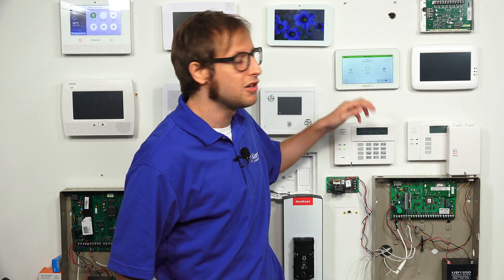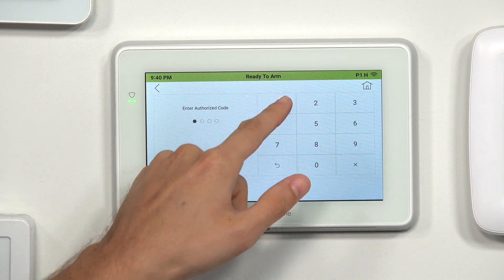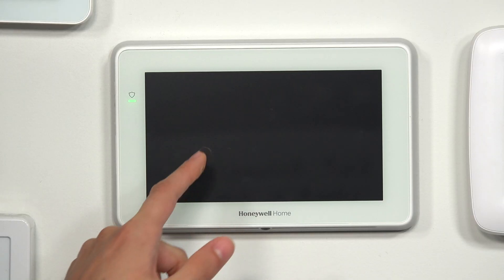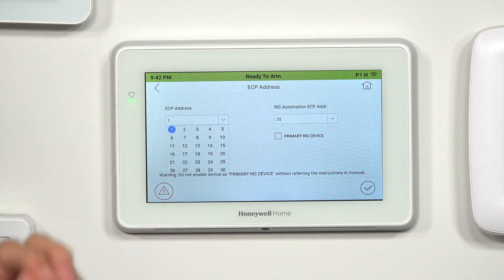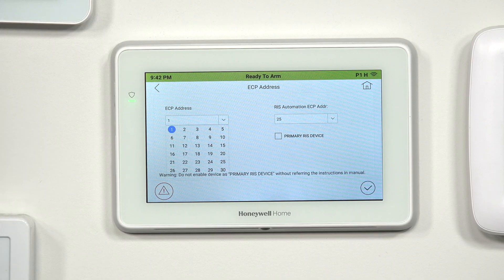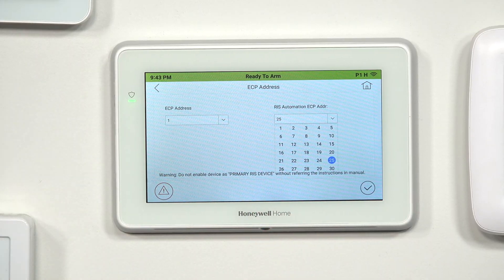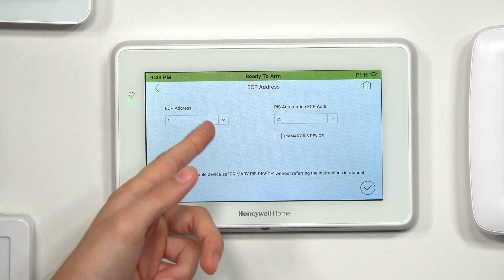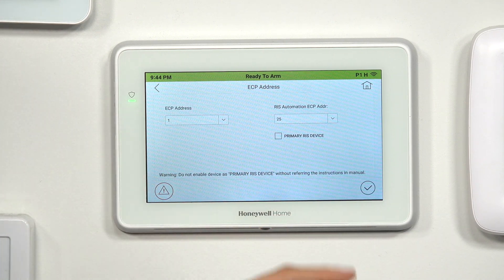Checking the ECP and RIS Address On a Tuxedo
In this video, Michael from Alarm Grid shows you how to check the ECP Address and the RIS Address for a Honeywell Home Tuxedo Keypad. The ECP Address and the RIS Address for the Tuxedo are both found within the same menu. This information can be easily accessed for reference and changed if needed. Configuring these settings properly is important for using the Tuxedo with a Honeywell VISTA System and the Total Connect 2.0 interactive service platform.

The Tuxedo is both a touchscreen keypad for a VISTA Panel and a Z-Wave Plus automation controller. The Enhanced Console Protocol (ECP) Address tells the Honeywell VISTA System where to find the Tuxedo as a keypad controller. The is related to addressing the keypad. Since the Tuxedo is an Advanced User Interface (AUI) device, it must be assigned a proper AUI device address. These are ECP slots 1, 2, 5, and 6 on a VISTA-20P or VISTA-21iP System. Remember that Total Connect 2.0 will also take up an AUI device Address, so keep that in mind when planning your system.

The Remote Interactive Services (RIS) Address tells Total Connect 2.0 and AlarmNet where to find the Honeywell Home Tuxedo as an automation controller. You will also have the option of setting the Tuxedo as the Primary RIS Device. You should never set the Tuxedo as the Primary RIS Device if the keypad is being used with Total Connect 2.0. This is because TC2 will always be used as the Primary RIS Device, not the Tuxedo.

In order to access the ECP Address Menu where you can view and change both the ECP and RIS Addresses, start from the main screen of the Tuxedo. Choose the Settings icon (the gear) at the bottom of the screen. From there, select System Setup, followed by CS Setup. You will need to provide the proper Installer Code for the keypad to access this menu. If the Tuxedo has not yet been paired with a VISTA System, then this code is 4140 by default. If it is paired with a VISTA System, then it will use whatever Installer Code is set for the VISTA System. As reference, the default Installer Code for a VISTA System is 4112. Then select ECP Address to access the desired menu.